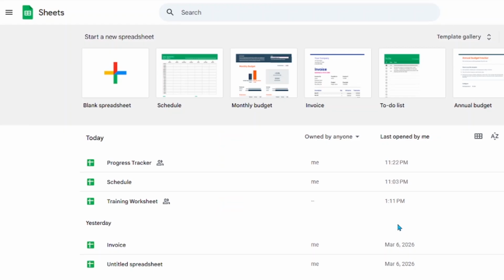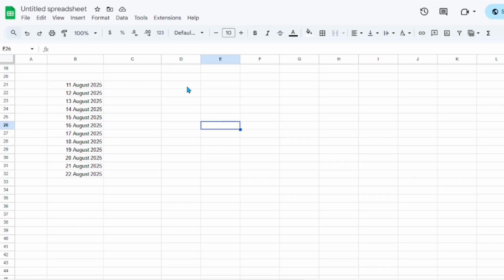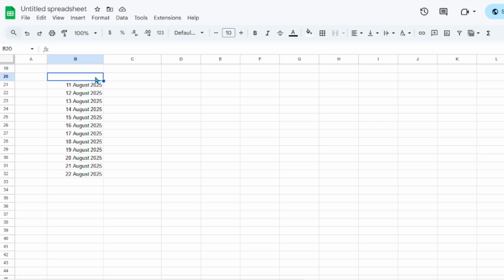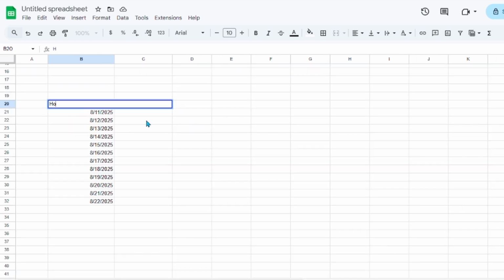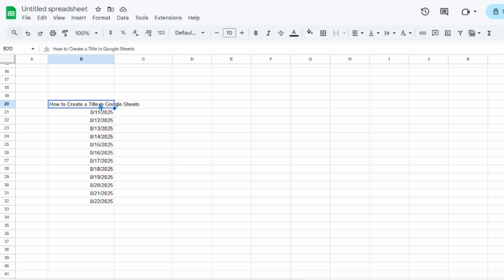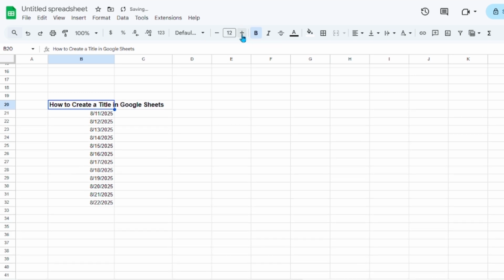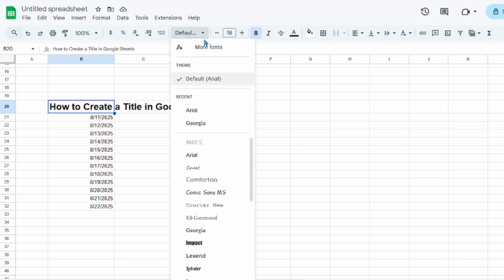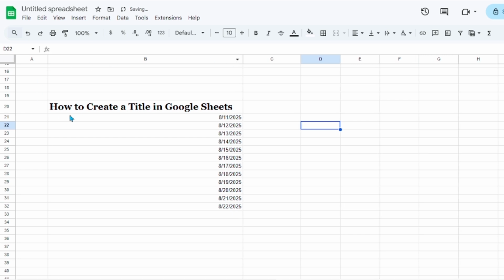How To Create a Title in Google Sheets (𝟮𝟬𝟮𝟲) | 100% WORKS | NO Yapping, To The Point! | FAST & EASY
Without Yapping, Here's How To Create a Title in Google Sheets. First Open Google Sheets in your computer or laptop browser. After the page loads, create a new spreadsheet or open an existing file where you want to work. Once the worksheet appears, take a moment to observe the layout displayed on the screen. Look at the top rows of the spreadsheet because this is the area where titles are usually placed. Next, decide exactly where you want to place the title for your spreadsheet. In most cases, the title is placed in the first row so it can be easily seen. Click on the first cell in the top row of the spreadsheet. After clicking the cell, make sure the selected cell is active and ready to receive text. When the cell is active, start typing the title of your spreadsheet using your keyboard. Enter the title text clearly and correctly so it accurately represents the content of the sheet. After typing the title, press the Enter key on your keyboard to confirm the text. You will then observe the title appearing in the selected cell. If you need to make changes, click the title cell again so you can edit it. Once the text is selected, move your cursor to the toolbar located above the worksheet. In the toolbar, locate the Bold formatting option. Click the Bold button to emphasize the title and make it stand out from the rest of the data in the spreadsheet. After applying bold formatting, you can increase the font size by using the font size menu in the toolbar. Choose a larger font size for the title so it becomes more visible when viewing the spreadsheet. If you want a different appearance, you can also change the font style. Open the font list in the toolbar and select another font that you prefer. After changing the style, review the title again to see if it looks better. If the title text appears too long for the cell, adjust the column width so the entire title can be displayed. Drag the column border to resize the column until the text fits properly. Make sure the title is easy to read and not cut off.  After finishing the title, you can continue organizing the rest of your spreadsheet data. Congratulation, In this video you just learn everything about How To Create a Title in Google Sheets, so this video is really perfect for people who are interested and looking for a topic related to : how to create a title in google sheets, how to create title from google sheets, how to create title in google sheets, how to create a google sheets title, how to create title on google sheets, how to create google sheets title, how create google sheets title, create title for google sheets, create title in google sheets, google sheets title create, create title on google sheets, create a title on google sheets, create title with google sheets, creating a google sheets title

Guide Hub